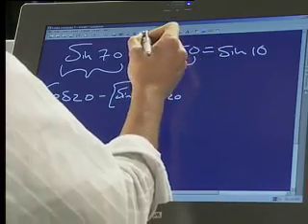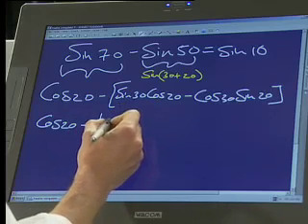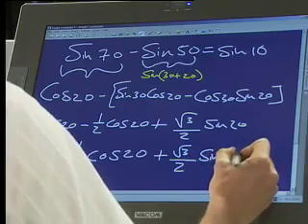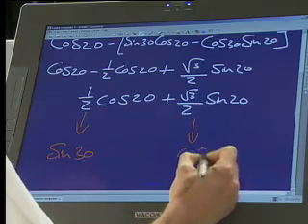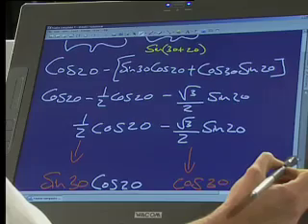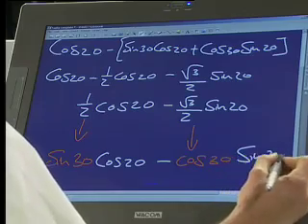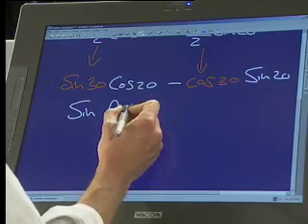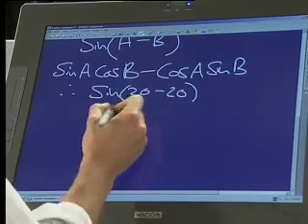Maths911 live show: Grade 12, Trigonometry: Compound angles